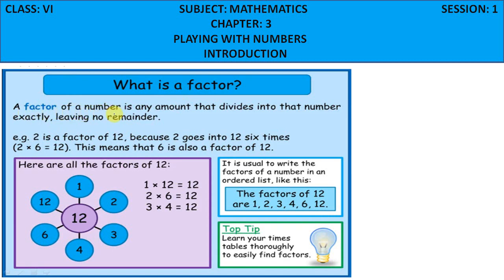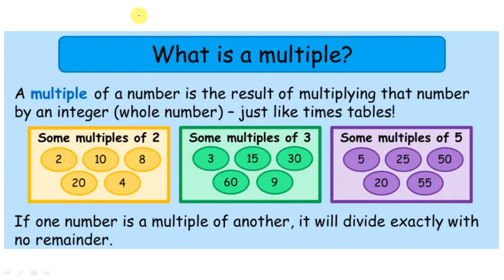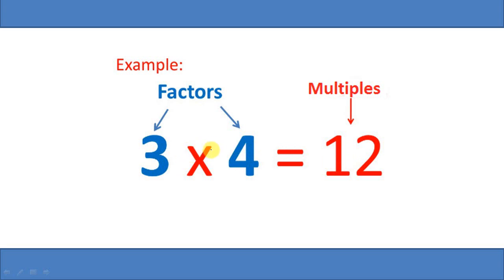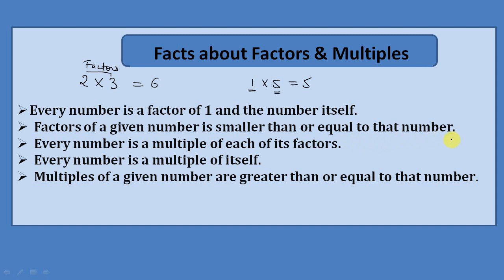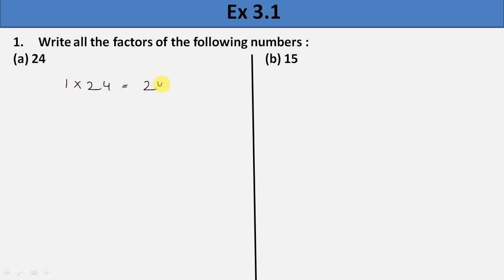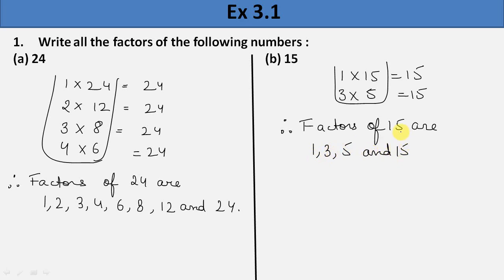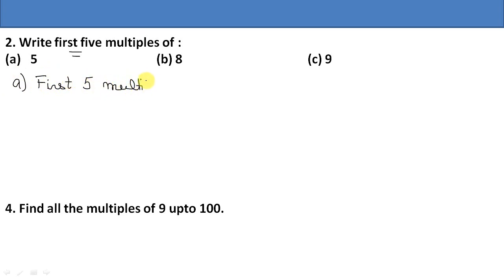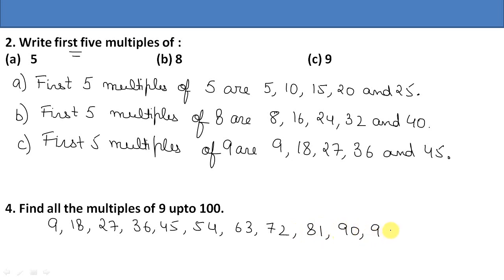CLASS VI/ MATHEMATICS/ CH-3 PLAYING WITH NUMBERS/ SESSION 1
INTRODUCTION & Ex 3.1